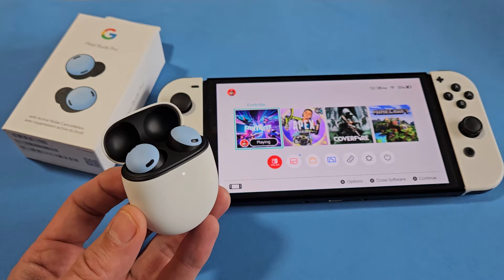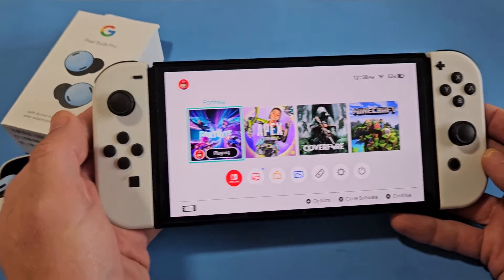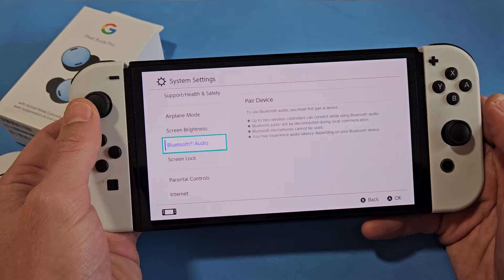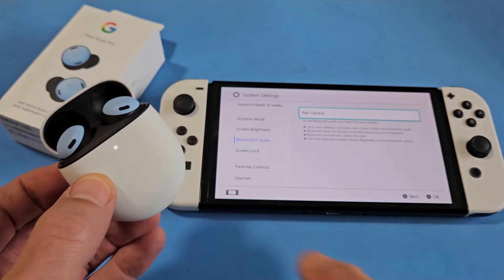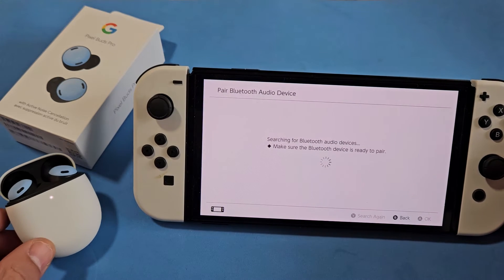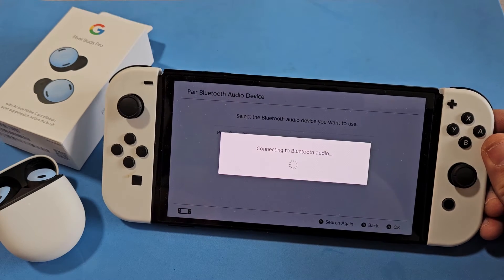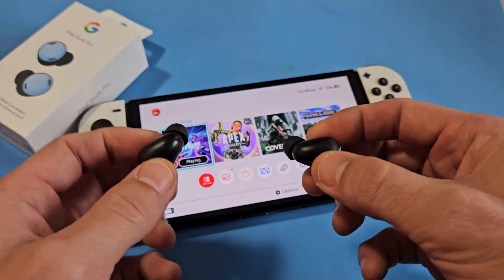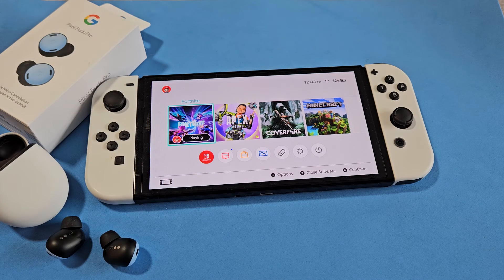Pixel Buds Pro: How to Pair to Nintendo Switch via Bluetooth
I show you how to pair and connect a pair of Google Pixel Buds Pro (earbuds) to a Nintendo Switch OLED (should be same for previous Switch models too).

Google Pixel Buds Pro - Noise Canceling Earbuds - Up to 31 Hour Battery Life with Charging Case- Bluetooth Headphones - Compatible with Android